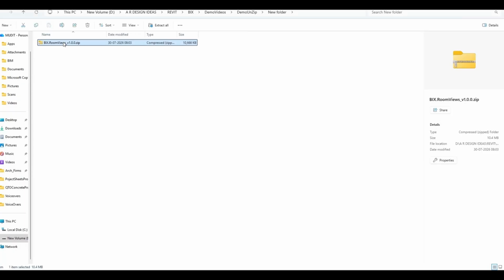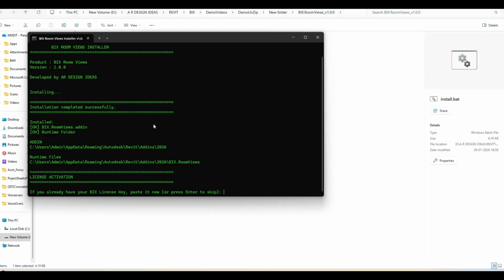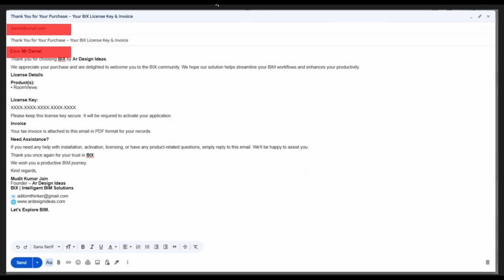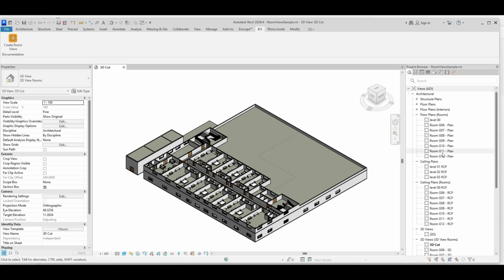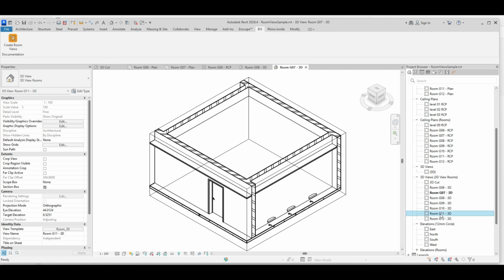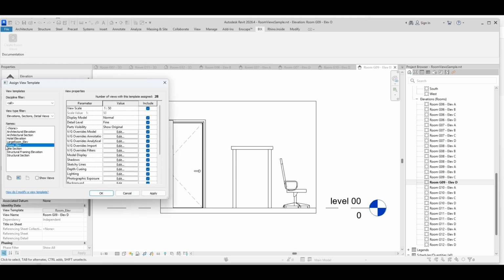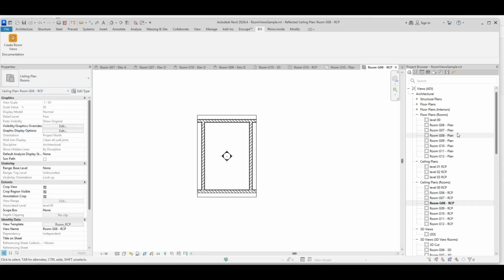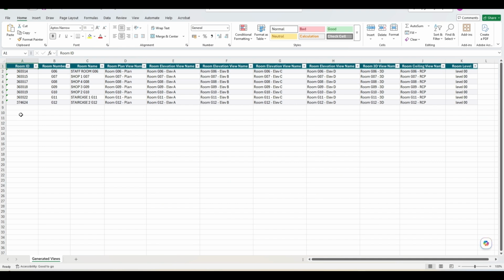BIX Room Views | Intelligent BIM Automation for Room-Based View Creation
Create room-specific views automatically and streamline project documentation with BIX Room Views.

BIX Room Views is an intelligent BIM automation application that creates and updates room-based views directly from a structured Microsoft Excel workbook. Instead of manually creating hundreds of room views, simply define the required room view settings in Excel and let BIX generate the views consistently across your project.

Whether you're documenting hotels, hospitals, residential developments, commercial buildings, or facility management projects, Room Views helps standardize documentation while significantly reducing repetitive work.

Key Features

✅ Automatically creates room-specific views from an Excel workbook

✅ Creates multiple room views in a single operation

✅ Updates existing room views when project data changes

✅ Supports project-specific naming conventions

✅ Simple Excel-based workflow

✅ Eliminates repetitive manual view creation

✅ Improves documentation consistency

✅ Ideal for projects with large numbers of rooms

Simple Workflow
Prepare the Room Views Excel workbook.
Define room view settings and parameters.
Select the Excel workbook.
Run BIX Room Views.
Automatically create or update room views.
Typical Applications
Hotels
Hospitals
Residential Projects
Commercial Buildings
Student Housing
Senior Living Facilities
Facility Management Documentation
Interior Fit-Out Projects
Ideal For
Architects
Interior Designers
BIM Modellers
BIM Coordinators
BIM Managers
Facility Managers
Project Consultants
Benefits
Save hours of repetitive work
Maintain consistent project standards
Standardize room documentation
Improve BIM productivity
Simplify project updates
Generate room views quickly and accurately
About BIX

BIX is our ecosystem of intelligent BIM applications, automation tools, templates, and digital solutions developed to simplify BIM workflows and improve productivity throughout the project lifecycle.

Our growing BIX ecosystem includes solutions for:

BIM Automation
Drawing & Documentation
Quantity Take-Off (QTO)
Model Validation
Project Management
Facility Management
Project Templates
Custom BIM Solutions

Developed by Ar Design Ideas
Knowledge & Community: ADIBIMThinker

Let's Explore BIM.

This demonstration showcases the functionality of BIX Room Views. The application creates and updates room-based views based on the information provided in the selected Excel workbook and the BIM model. Users should review all generated views before issuing project documentation. Results depend on project modelling practices, Excel input data, and user-defined settings.